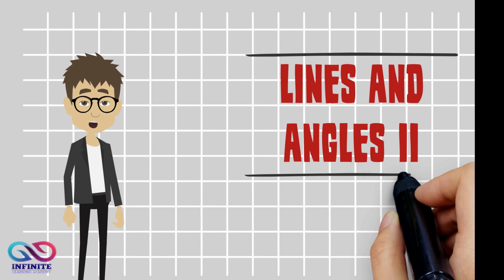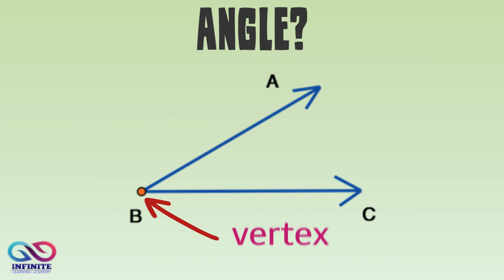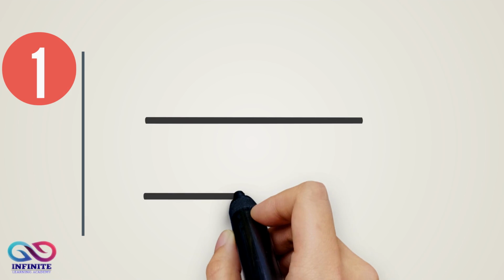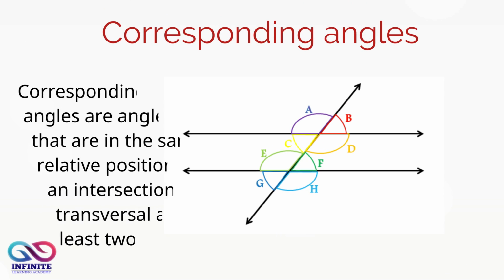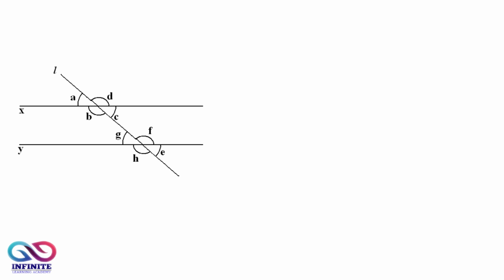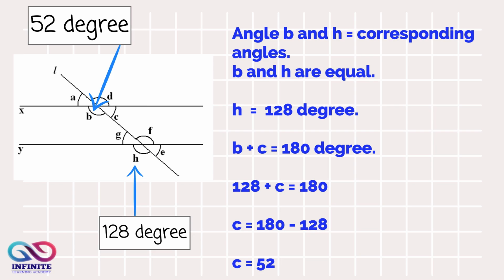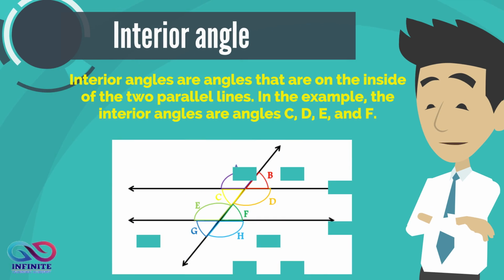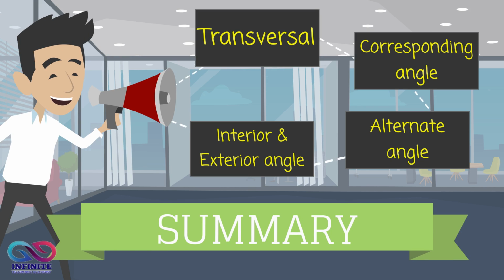Lines and Angle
Parallel Lines and  transversal  - Angle